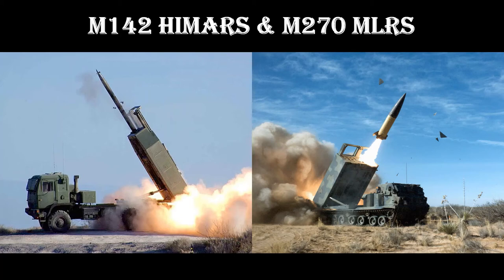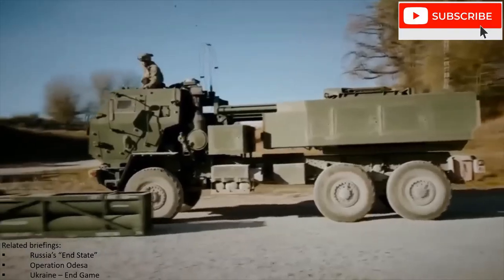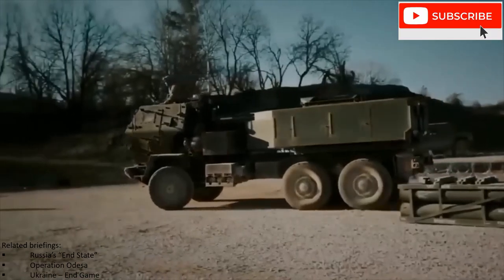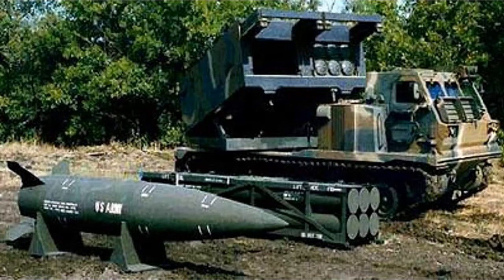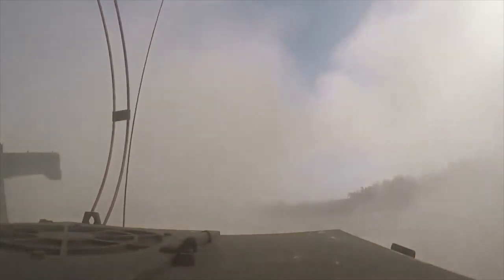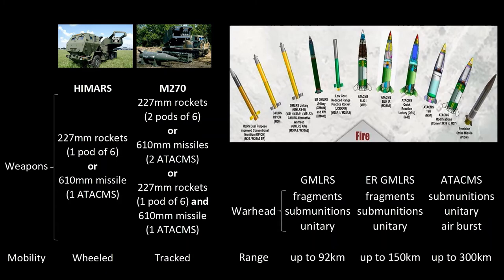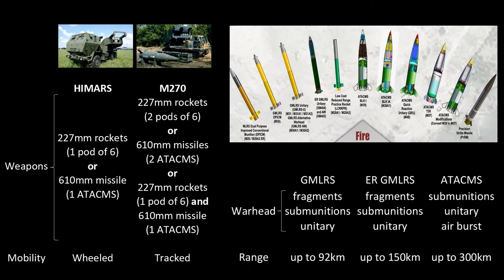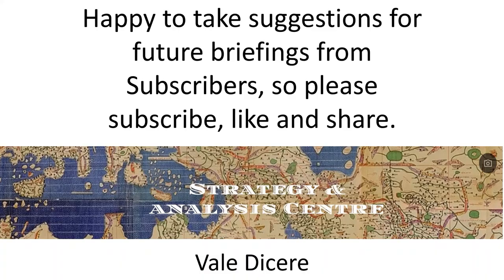HIMARS & MLRS – a very capable and flexible multiple launch rocket system combination.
There has been a great deal of talk about the HIMARS multiple launch rocket system (MLRS) being used in Ukraine. It has recently been joined by the M270 MLRS. What are these weapons and what firepower can they deliver?

Related briefings:
Russia’s End State: Russia’s “End State” in Ukraine. Is it close to being achieved? - YouTube
Operation Odesa: Operation Odesa – Amphibious Assault on Budjak area. - YouTube
Ukraine - End Game: Ukraine - End Game - YouTube